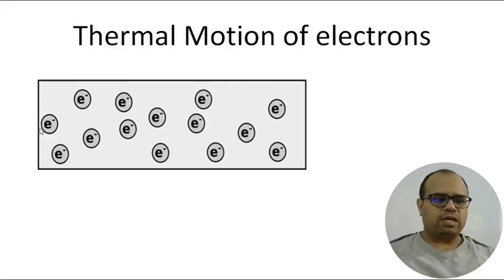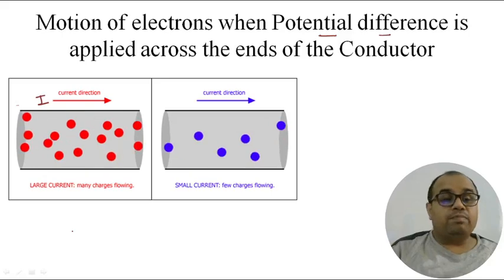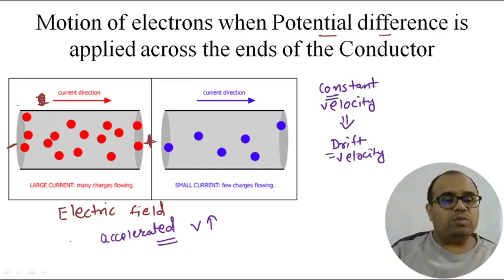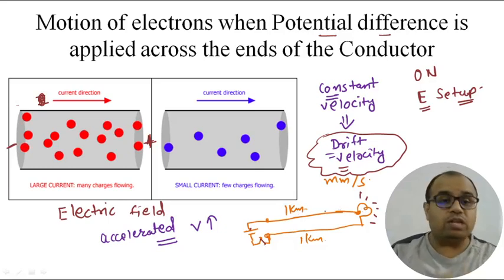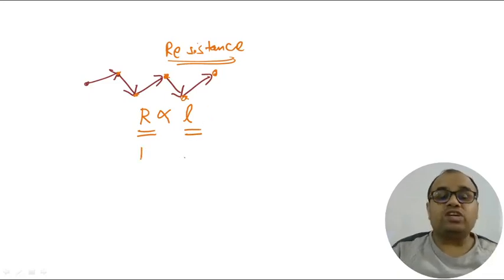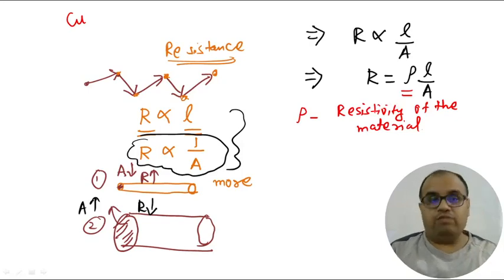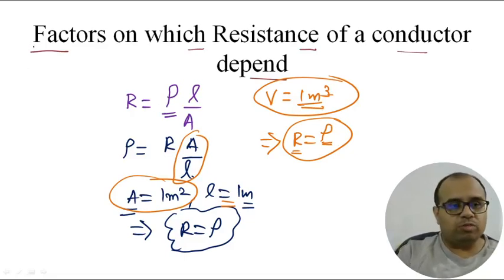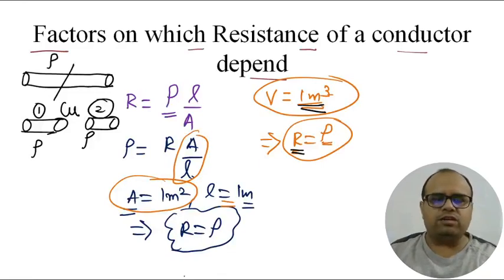Current electicity class 10th l L2 : factors on which resistance depend, specific resistance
10th Current electicity class 10th l L2 : factors on which resistance depend, specific resistance